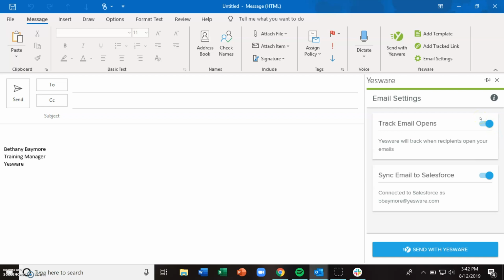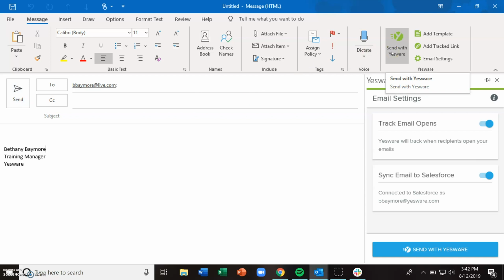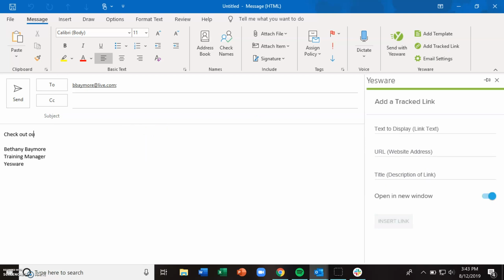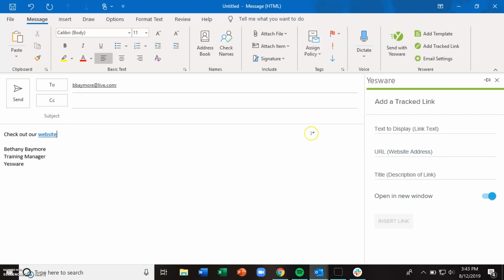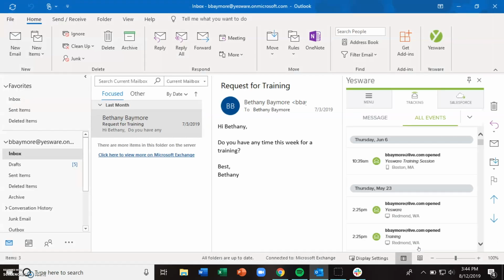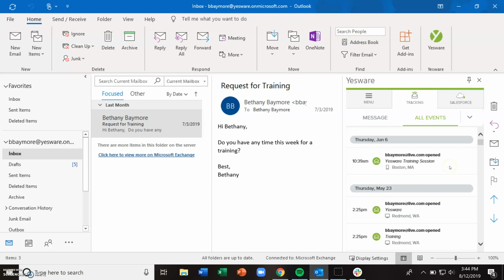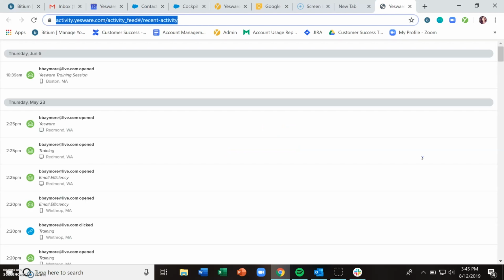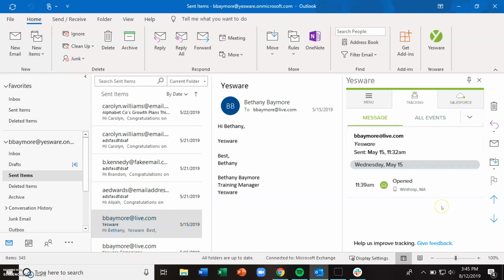Yesware for O365: Tracking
Stop guessing. Start connecting. See how recipients engage with your emails, links, and attachments.

Yesware Email Tracking allows you to get real-time notifications for every email open, link clink, and attachment view, view your progress in person and team tracking report and plan your next move based on your recipient’s engagement.

Win more business with the easiest to use sales software.